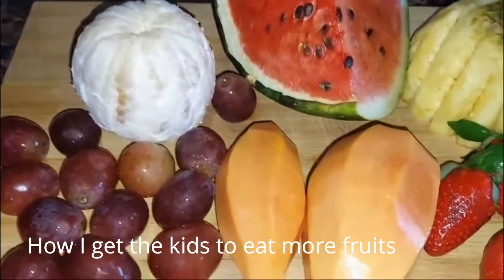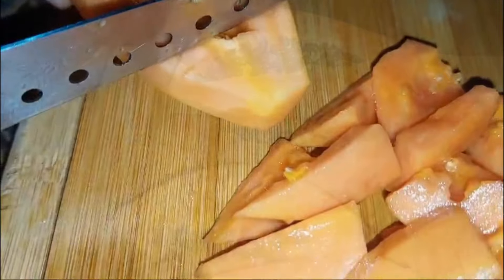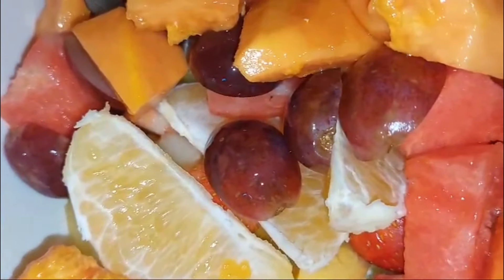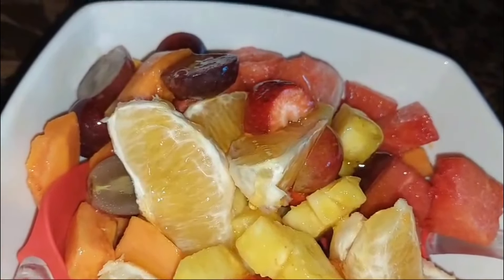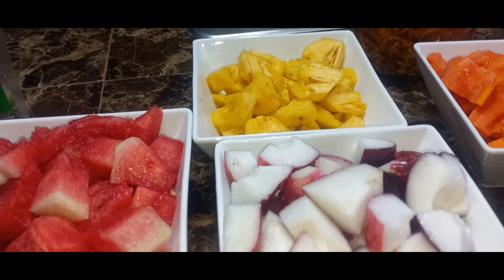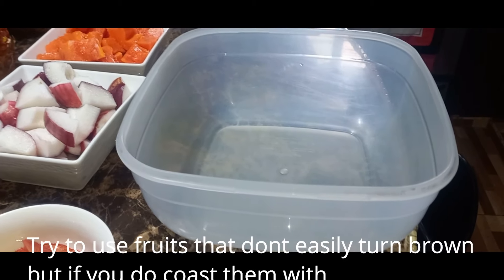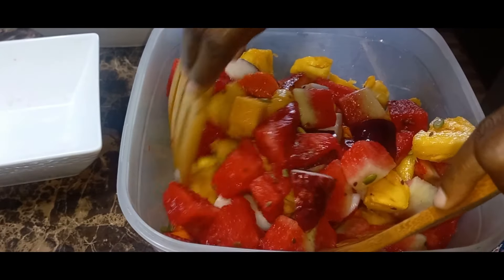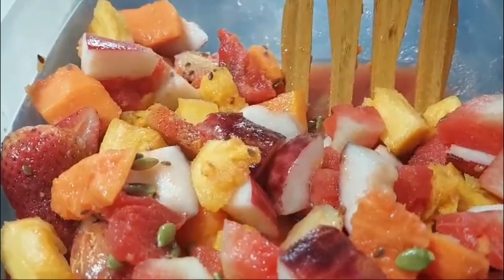HOW TO MAKE KIDS EAT MORE FRUITS KIDS FRUITS SALAD